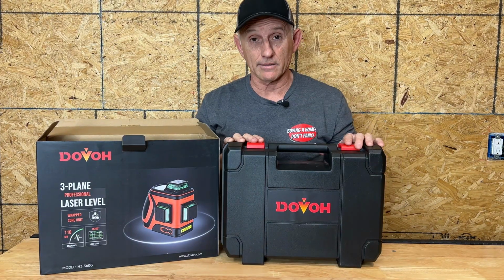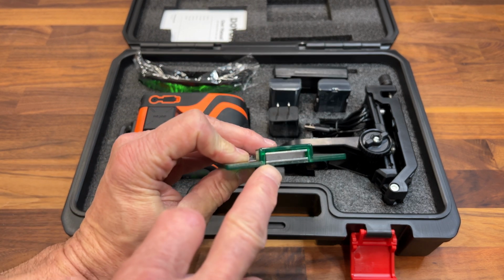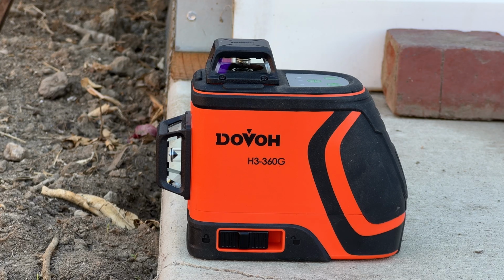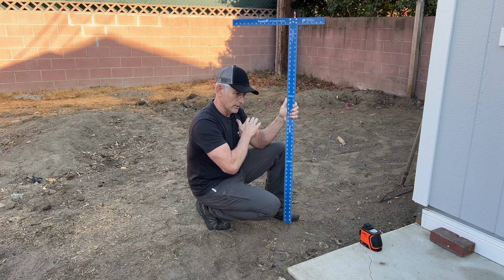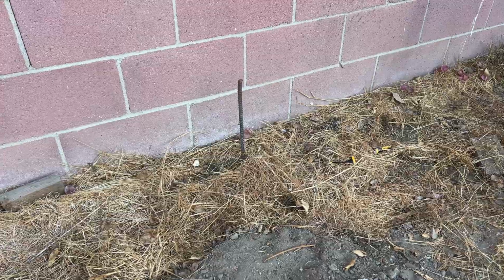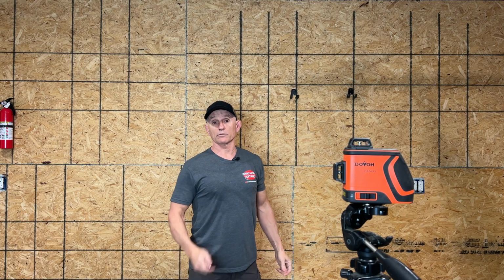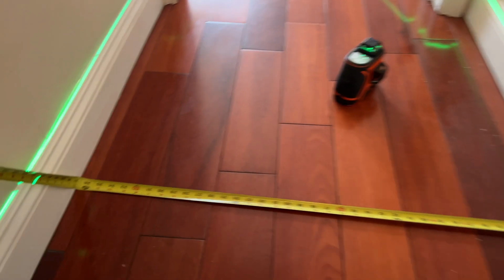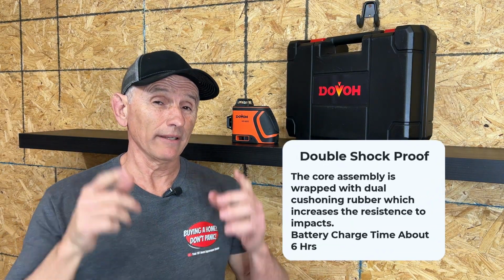Tools For DIY Home Projects | DOVOH H3-360G 3-Plane Laser Level For Home & Work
Tools for DIY home projects, In this video I show you 3 of the many uses for the DOVOH H3-360G Laser level for home and work. This affordable laser level works great and is made of quality materials and accessories. I show you how to grade your landscape, how to install shelves and how to measure floor deflection in a home or building.

The DOVOH H3-360G 3-plane laser level is a versatile tool that can assist homeowners with a variety of projects requiring precise leveling and alignment. Here are several common applications:

Installing Shelves and Cabinets: Ensures that shelves and cabinets are mounted level, preventing items from sliding or appearing crooked.

Hanging Pictures and Artwork: Aligns frames at consistent heights, creating a cohesive and aesthetically pleasing display.

Tiling Walls and Floors: Provides accurate reference lines for laying tiles evenly, resulting in a professional finish.

Mounting TVs: Assists in positioning wall brackets so that televisions are perfectly level.

Installing Wallpaper: Helps in aligning wallpaper strips vertically and horizontally to avoid misalignment.

Setting Up Drop Ceilings: Projects level lines to guide the installation of ceiling grids at the correct height.

Aligning Electrical Outlets and Switches: Ensures that outlets and switches are installed at uniform heights and alignments.

Framing Walls: Aids in constructing straight and plumb wall frames during renovations or room additions.

Installing Chair Rails and Moldings: Provides level reference lines for attaching decorative trim at consistent heights around a room.

Deck and Patio Construction: Assists in leveling joists and posts to create a flat and stable outdoor surface.

The DOVOH H3-360G features high-visibility green laser lines, making it suitable for both indoor and outdoor use. Its self-leveling capability ensures accuracy, and the three 360-degree planes allow for comprehensive coverage, facilitating complex projects that require multiple alignment points.
00:00 Tools For DIY Home Projects
00:17 DOVOH H3-360G Laser Level
01:43 Grading the yard landscape with DOVOH Laser
03:52 Yes! It has remote control for on off selection
04:04 Shelf install with laser Level
04:35 DOVOH For work